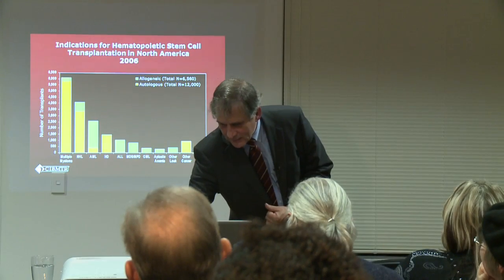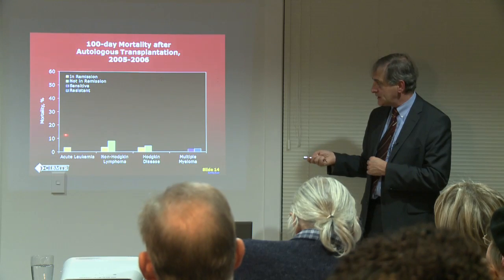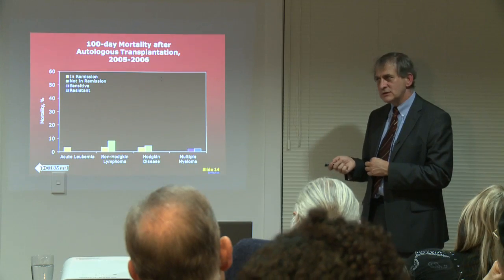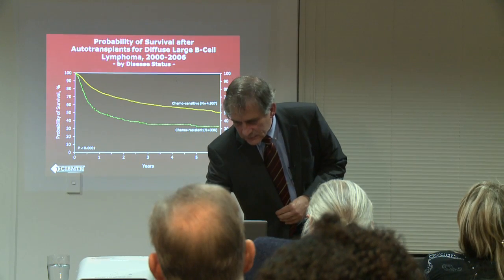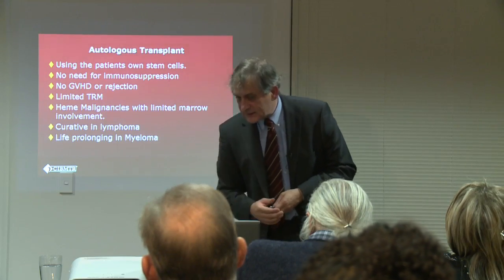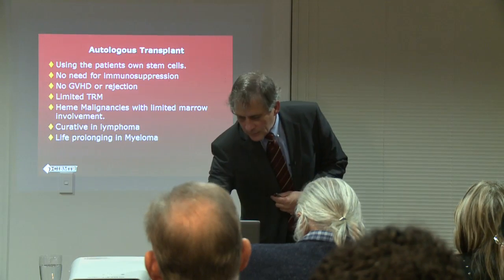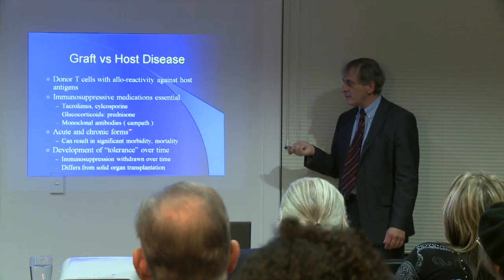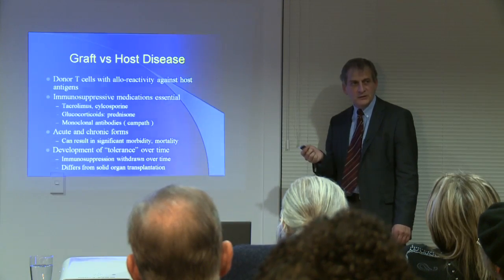Quality of Life Following Stem Cell Transplant - Pt. 4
Professor Koen van Besien from the University of Chicago, USA, gave a presentation at the Leukaemia & Blood Foundation National Office in Auckland. Part 4 of 10.